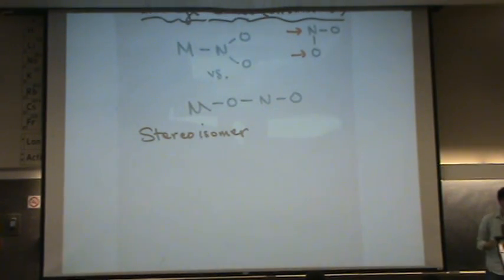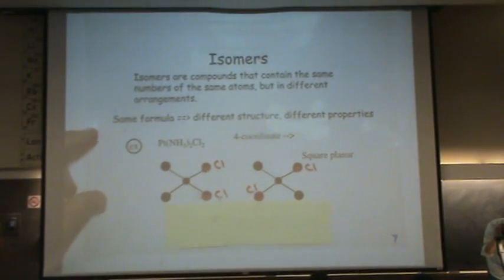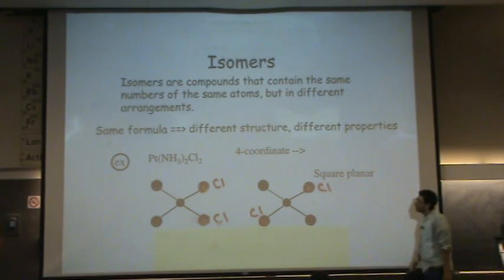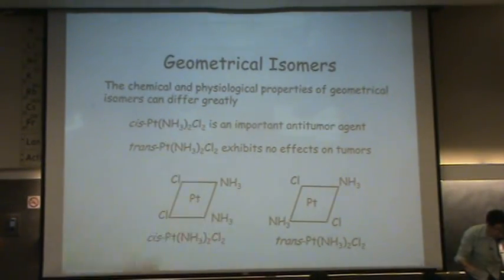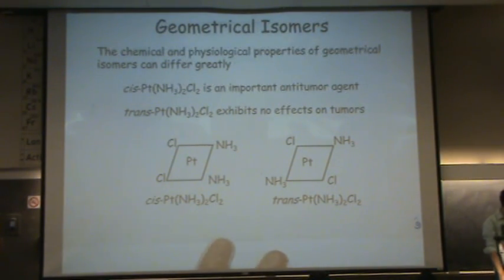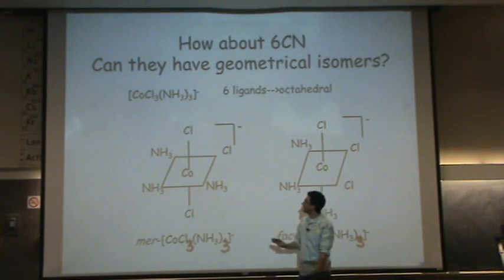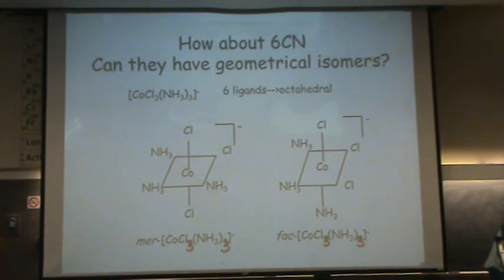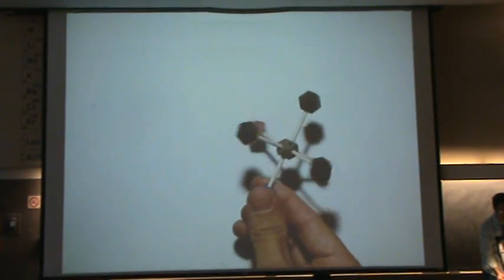Geometric Isomers.mpg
Introduction to geometric isomers of transition metals and prefixes cis, trans, fac, and mer.